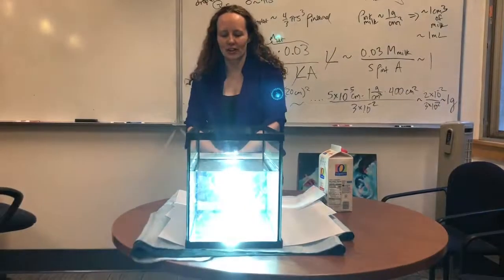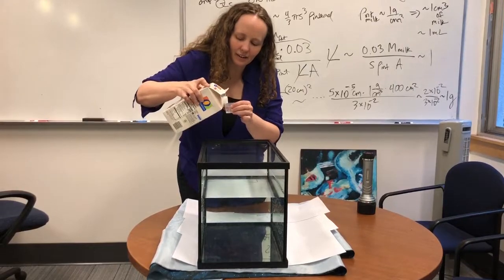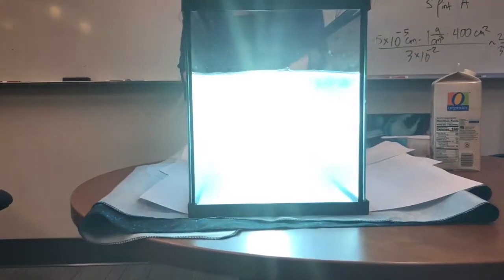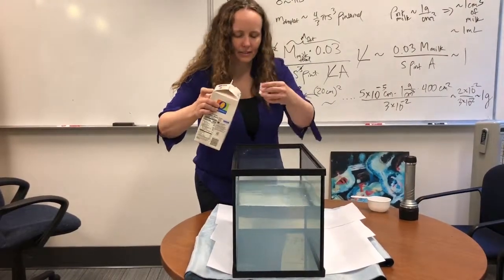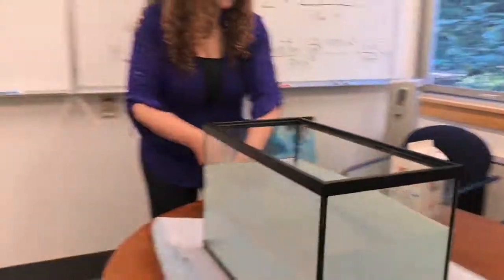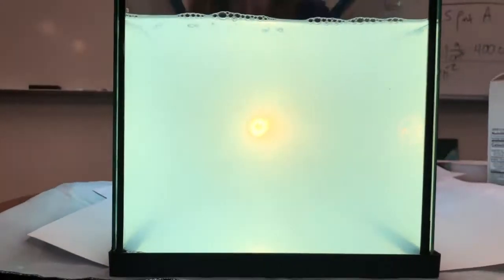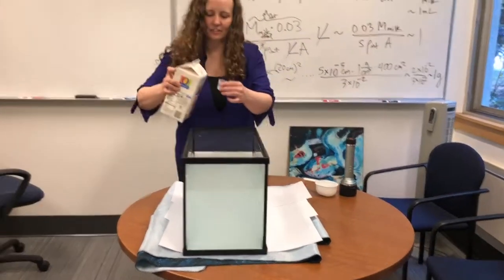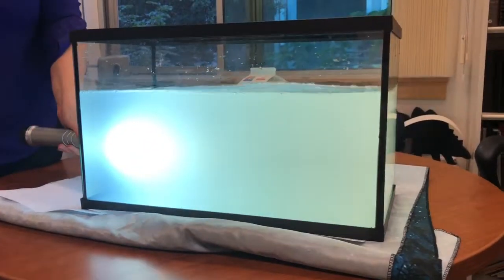Milk Scattering Test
In this video, we test out our calculated amount of milk to find out if we were right!